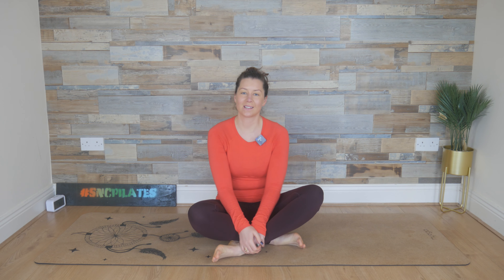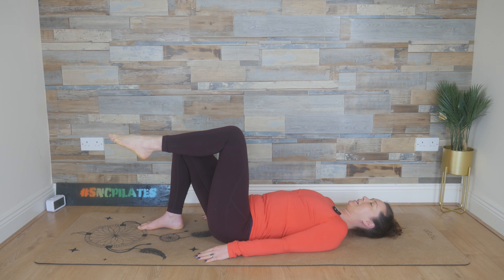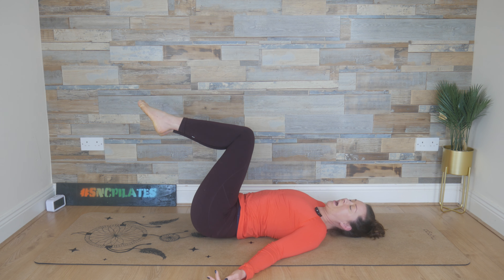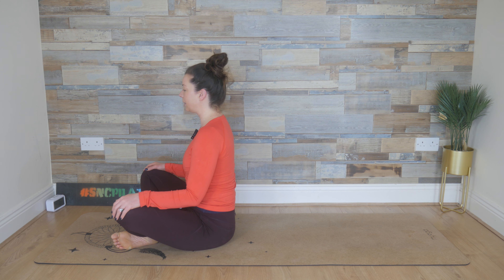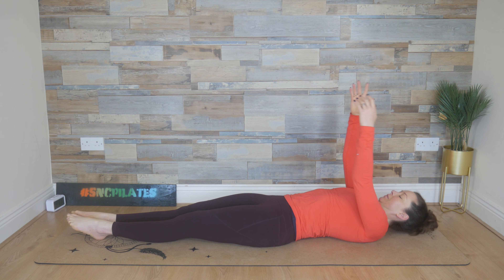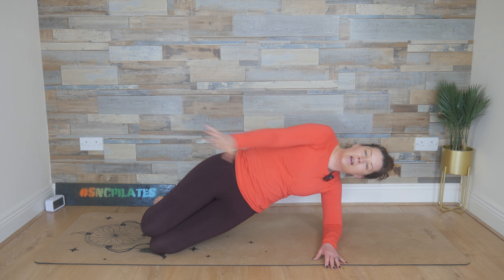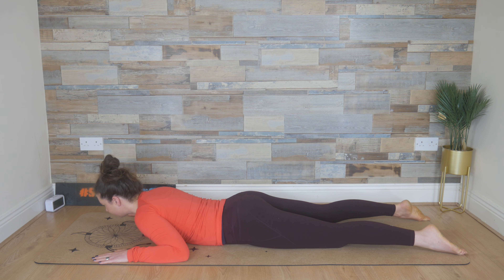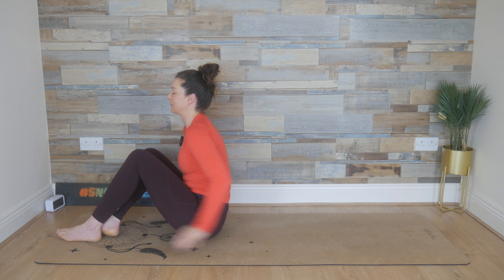Unwind with a Relaxing Pilates Floor Routine | Studio SNC's Gentle Full-Body Stretch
Join me at Studio SNC for a soothing Pilates session designed to relax and rejuvenate your body from the comfort of your mat. Perfect for all fitness levels, this video guides you through a series of gentle lying-down exercises that target the entire body, focusing on core stability, pelvic alignment, and lower back relaxation.

🧘 What You'll Learn:

Core Engagement: Start with foundational exercises to engage your core and stabilize your lower back, enhancing overall posture and alignment.
Shoulder Bridge Series: Dive into a series of shoulder bridges that not only work your glutes and hamstrings but also promote spinal health by articulating the spine vertebra by vertebra.
Leg Extensions and Circles: Enhance your flexibility and joint mobility with controlled leg movements that also challenge your core stability.
Deep Stretching: End with deep stretches focusing on the hips, back, and legs to fully relax and lengthen your muscles.

🌟 Session Benefits:

Stress Relief: Calm your mind and body with exercises that reduce tension and promote relaxation.
Increased Flexibility: Improve your range of motion through gentle stretching techniques.
Core Strength: Build a stronger foundation with core-centric movements that improve balance and daily functioning.

📌 Perfect For:

Individuals looking for a low-impact workout suitable for any time of the day.
Those in need of a stress-reducing routine to unwind.
Beginners to Pilates as well as those recovering from injury needing gentle exercise options.

👍 Why Choose This Video:

It's designed to be slow-paced and highly instructive, making it ideal for those new to Pilates or looking to perfect their technique.
The exercises focus on breathing and gentle movements to enhance mindfulness and body awareness.
It requires minimal space and no equipment, making it accessible for everyone.

🙏 Thank you for choosing Studio SNC to guide your fitness journey. Prepare your mat, get comfortable, and let's get started on a session that not only stretches your body but also brings peace to your mind. Ready to relax? Let’s begin!